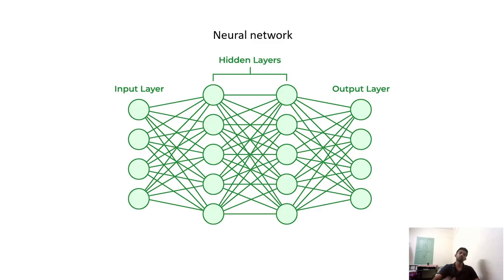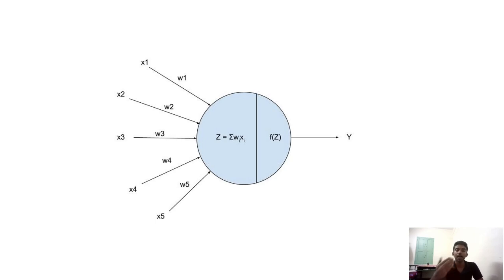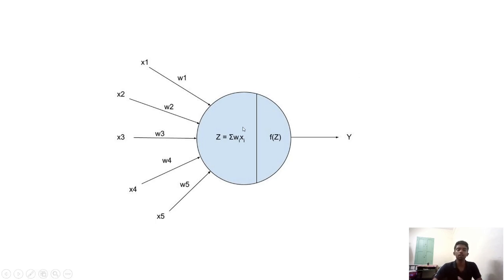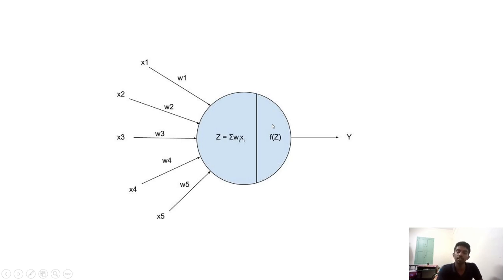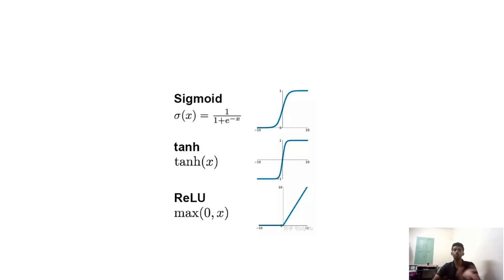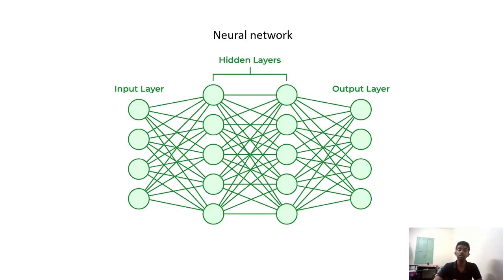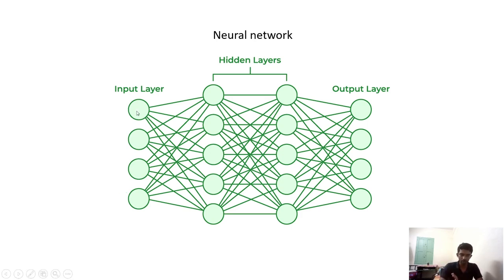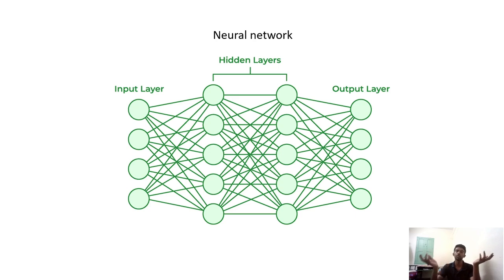DeepLearning-1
Here is the Deep Learning series in which we all going to learn the concepts from basics to advanced...